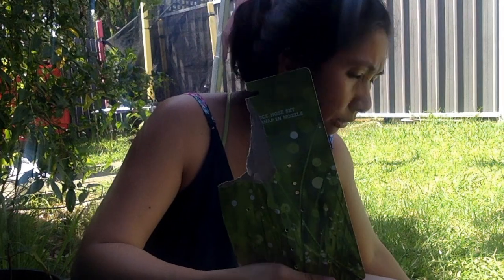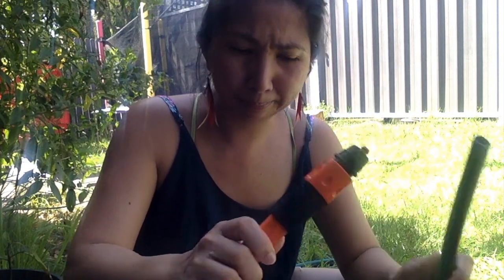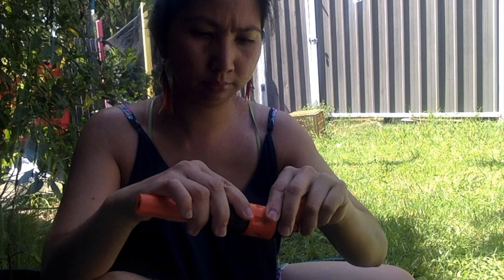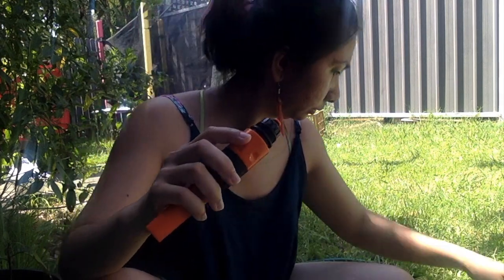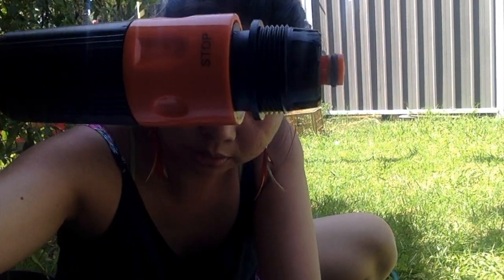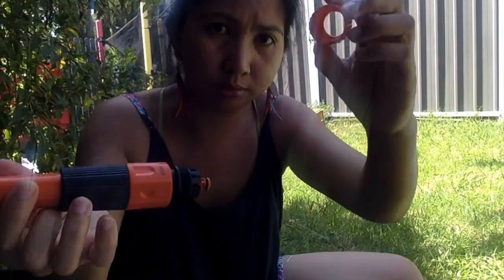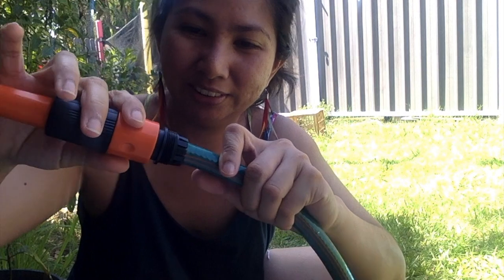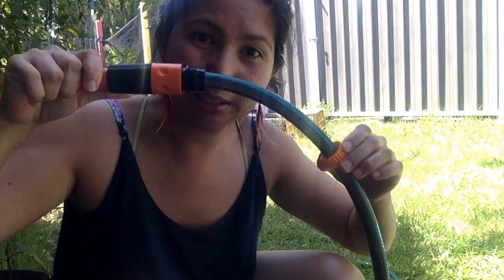How To Easily Connect Garden Hose | Adjustable Nozzle (2022)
How to connect your garden hose to spray nozzle which is adjustable. This is the ordinary cheap 5pieces bought in bigw store that can adjust to block the water, how to the adjustable nozzle. It can use to clean everything even the car.

I found this one that you can buy online similar